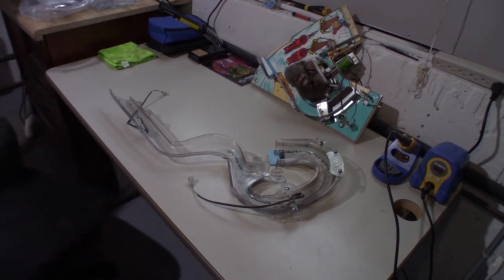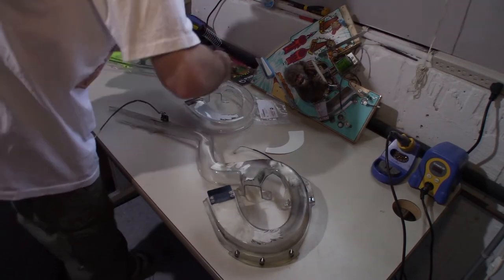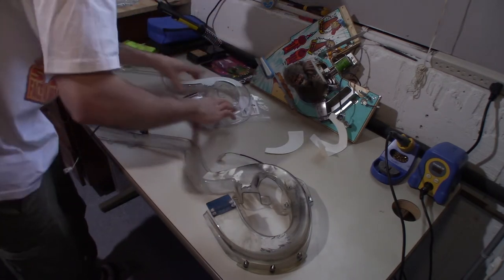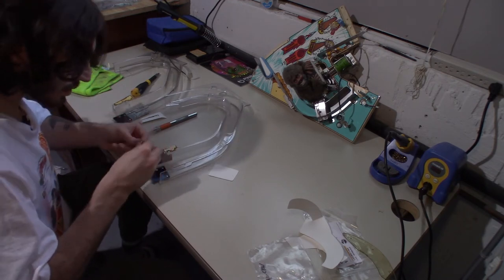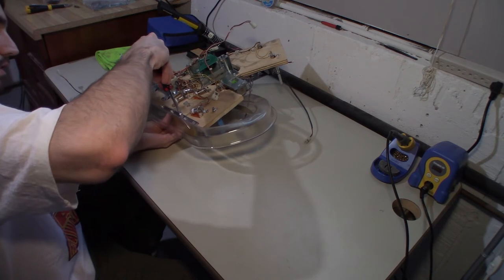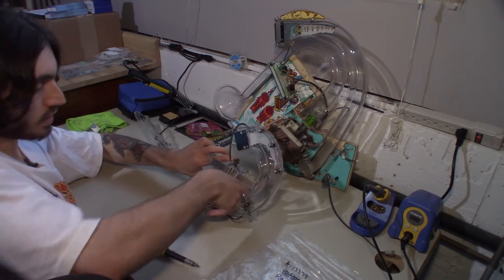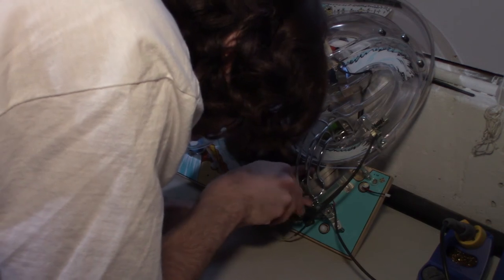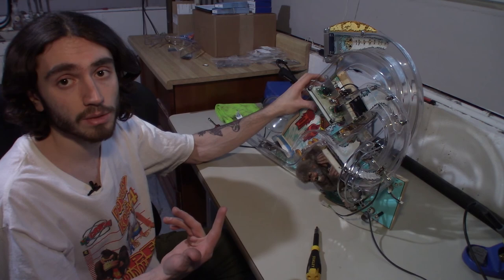White Water Pinball Restoration Part 4: New Ramps, Decals, and Upper Playfield Reassembly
In this episode, we continue working on the White Water by installing decals and switches on our new ramps and finish up our reassembly of the upper playfield with our remaining ramps, etc.